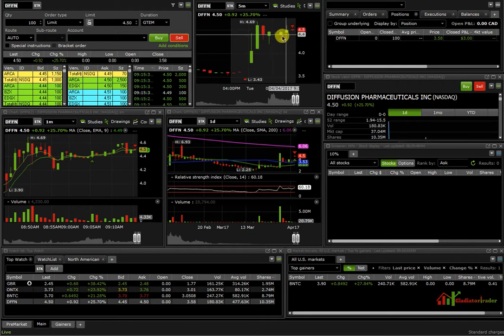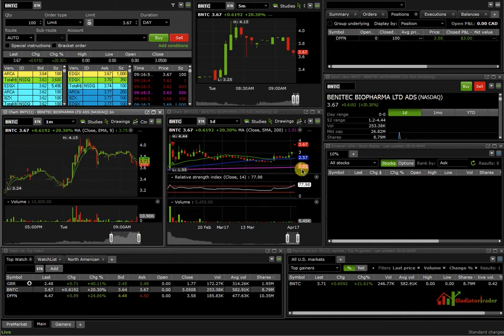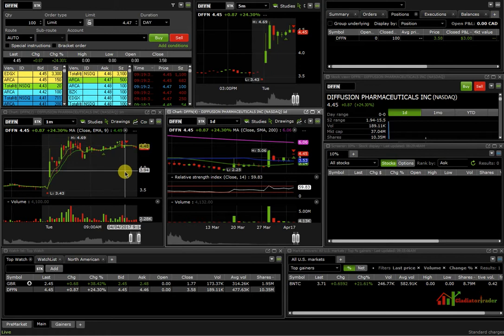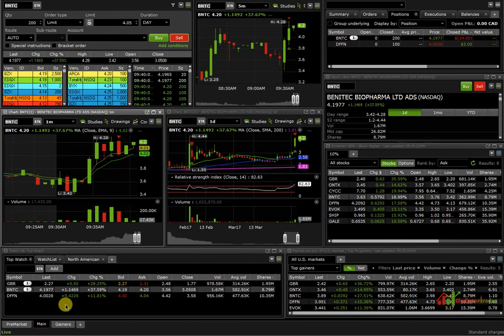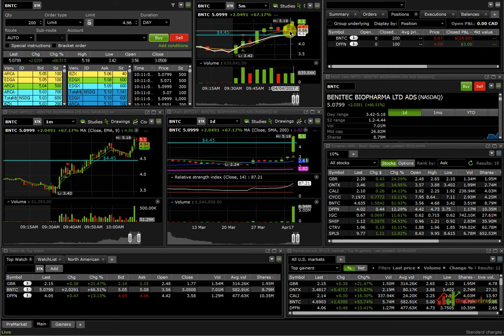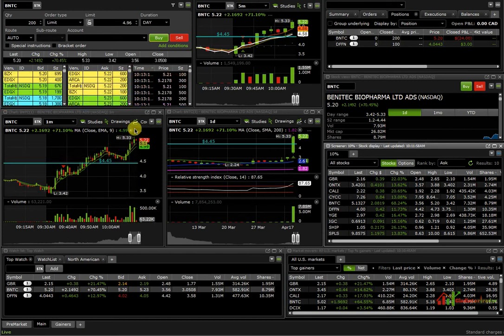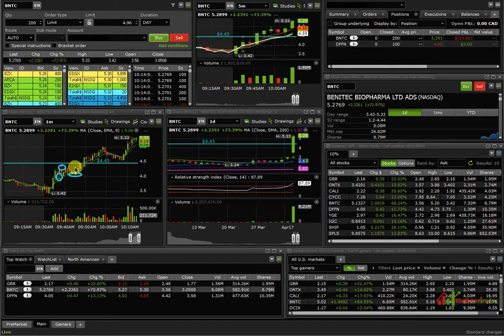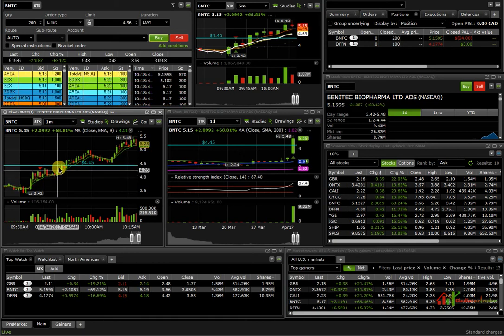Live Trading 04-04-2017 *Faked out*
I had three trades in total today, 2 trades are on this video 1 was afterwards. Bought $DFFN twice, once p/m and second just before shutting down I saw it approaching r/g and jumped in and took 0.20c $BNTC faked me out when i jumped in on first 1m pullback and it couldn't run so i bailed out only to see it turn around and rip nearly 0.80c. Managed to close the day green.